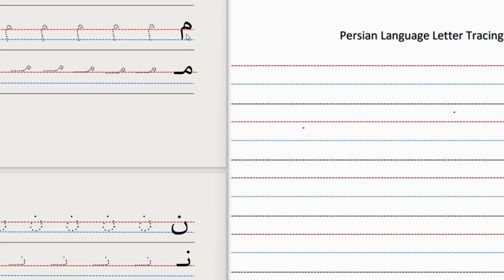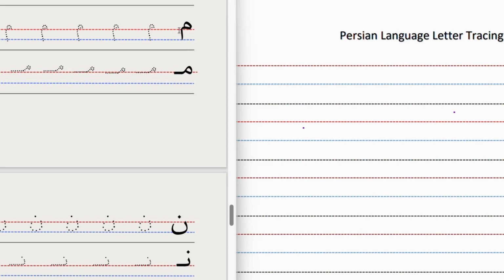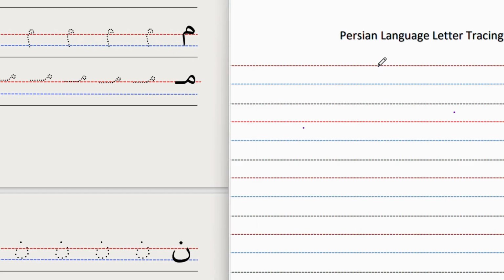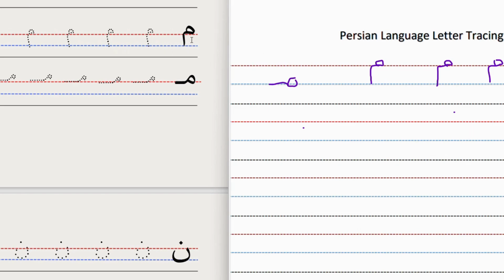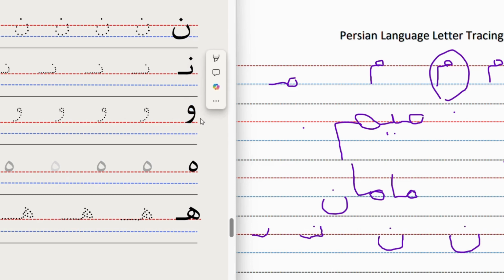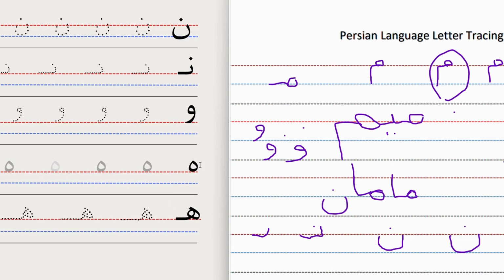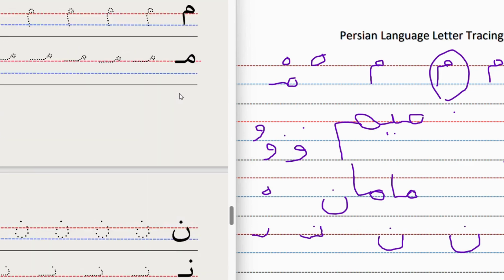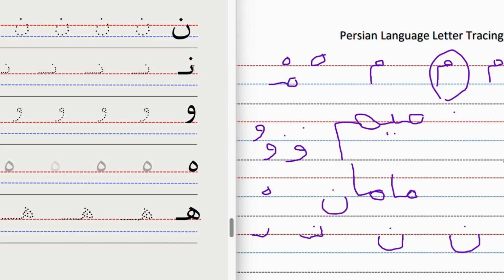The "Shape-to-Sound" Trick for Persian Script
In this video, we’re going to start learning how to write the Persian alphabet — step by step, with clear instructions, guided tracing, and lots of practice.

If you’re a complete beginner or just curious about the Persian language, you’re in the right place. Persian (also known as Farsi) is written from right to left, and it has 32 beautiful letters — each with its own shape, sound, and special way of being written. In each video of this series, I will guide you through how to write each letter correctly, starting with simple strokes, curves, and dots. You’ll also learn how to say the name of the letter, how to pronounce it, and how to use it in a real Persian word.

So grab your pen, download the Worksheet attached, and follow along. Practice makes perfect — and writing in Persian is easier than you think! Let’s start learning Persian together — one letter at a time! The following is the link to the Persian Letter Tracing: